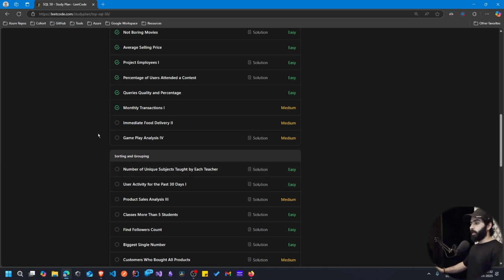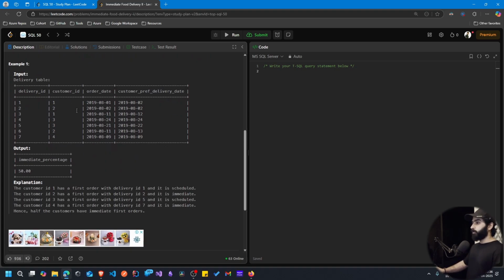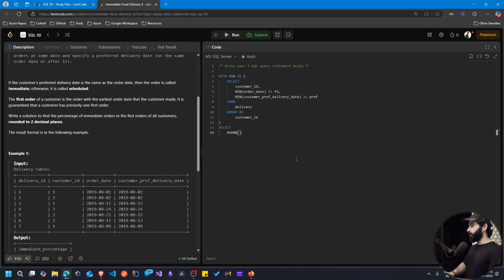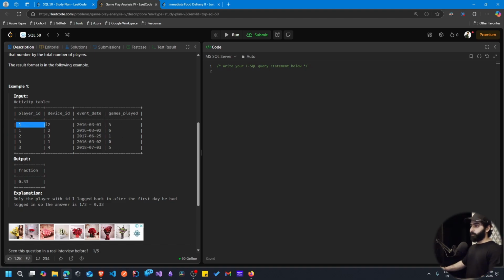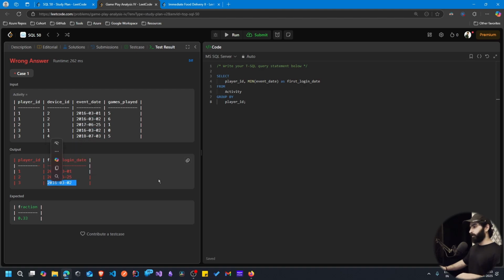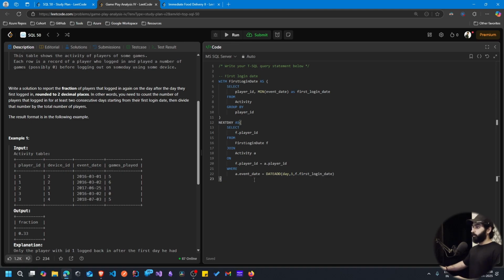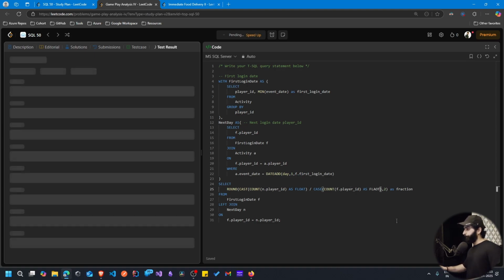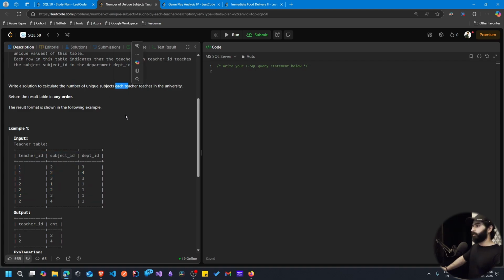6. LeetCode SQL Practice: Solving Top Questions